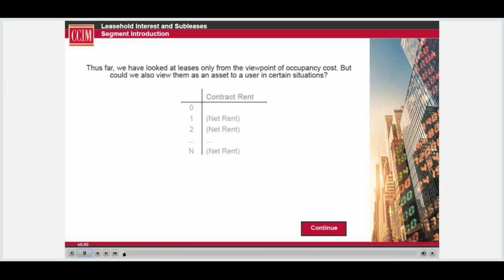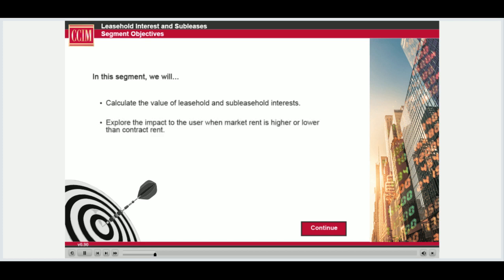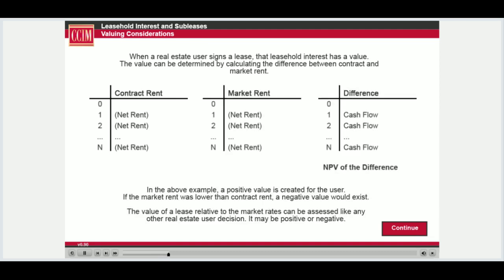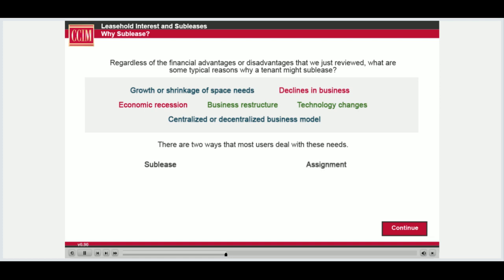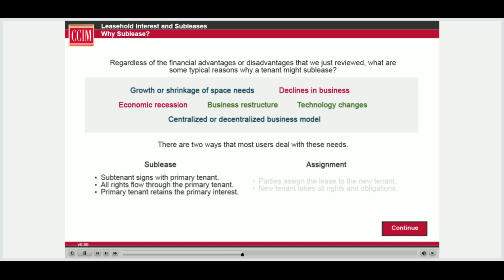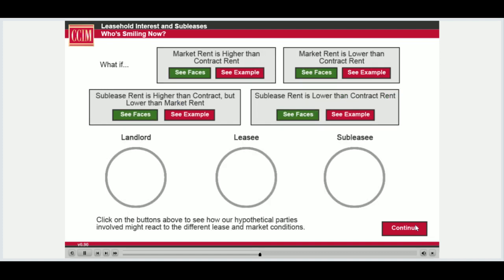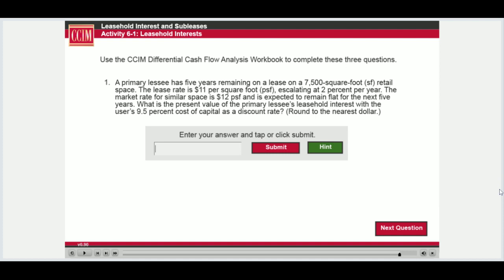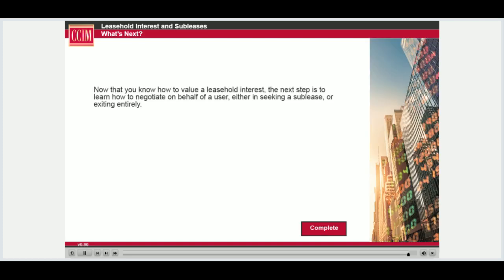Leasehold Interest and Subleases